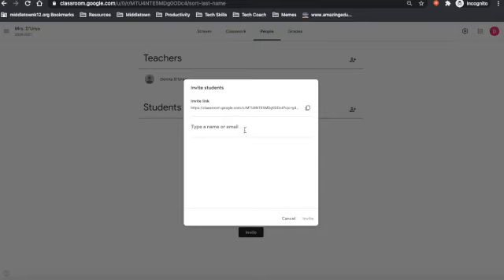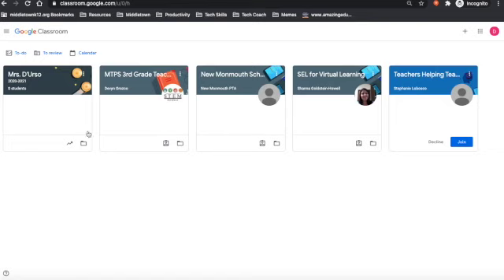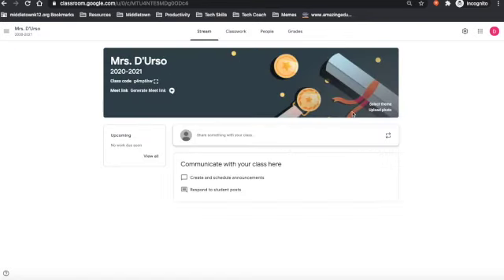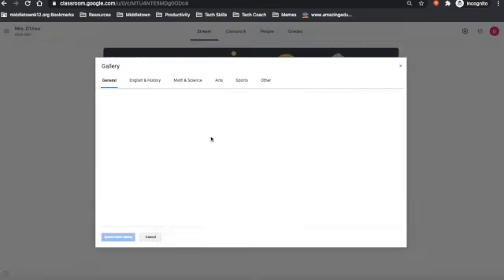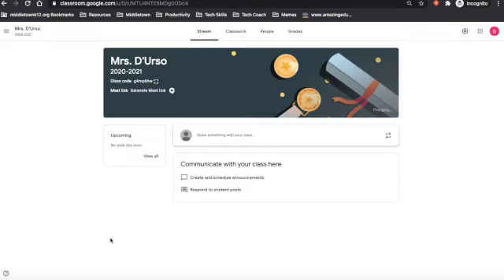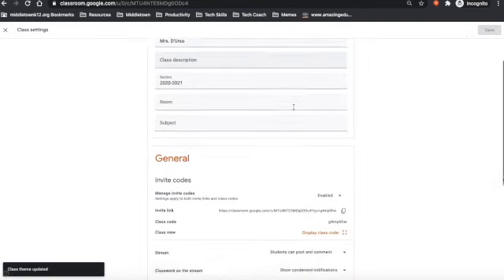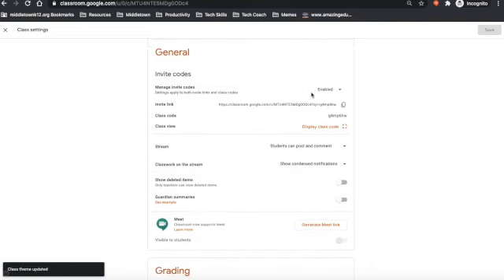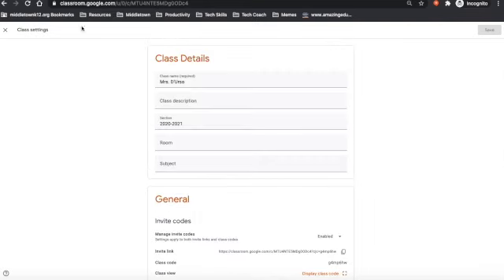How to set up Google Classroom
This video is about setting up Google Classroom for the 2020 school year.